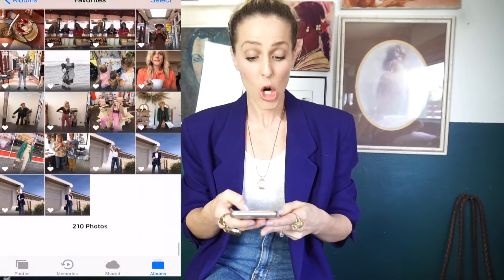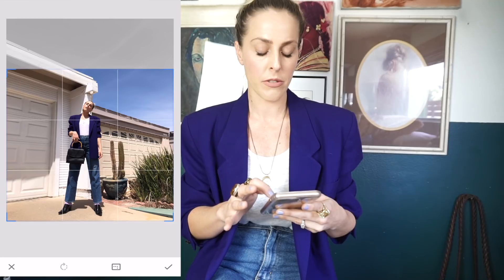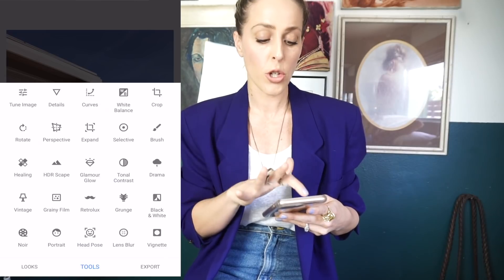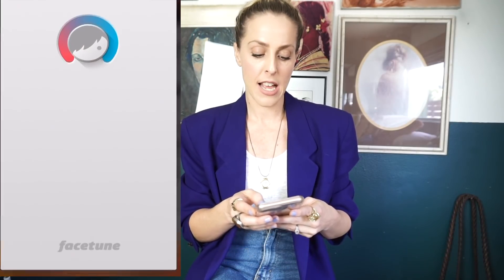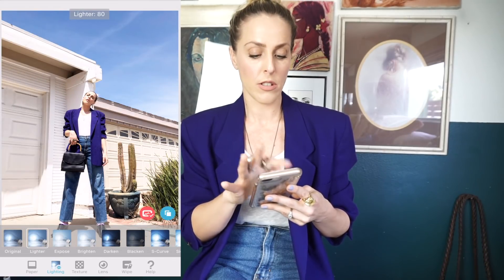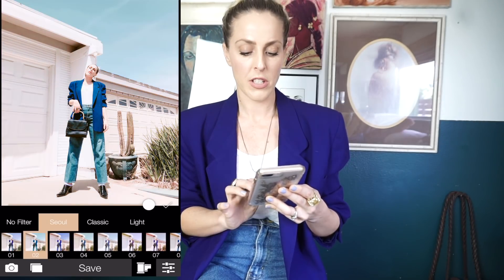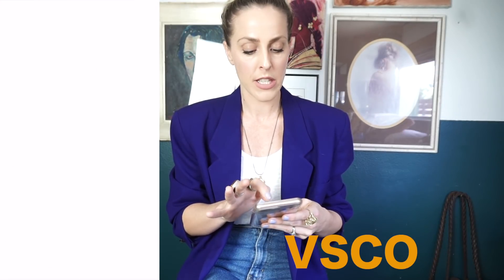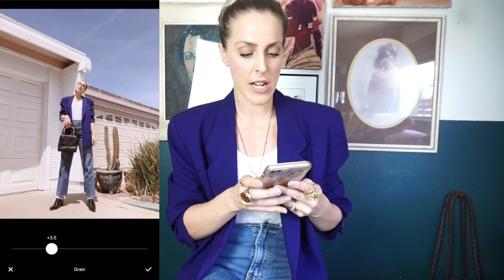HOW I EDIT MY INSTAGRAM PHOTOS// PHOTOS APPS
This is PART II of my INSTAGRAM TIPS & TRICKS. In this video, I'm sharing all the apps I use to edit my photos and the process I go through.

SNAPSEED
FACETUNE
ANALOG FILM
VSCO